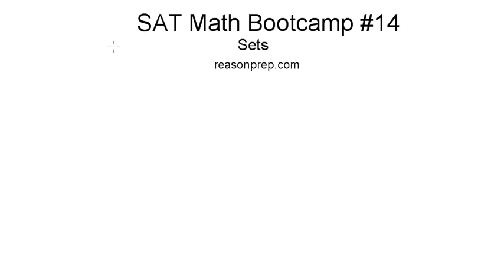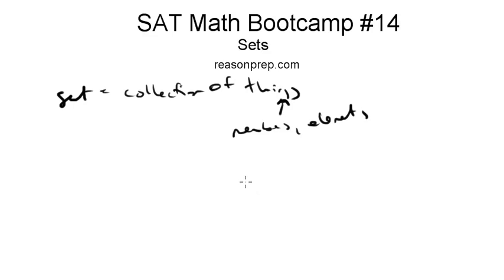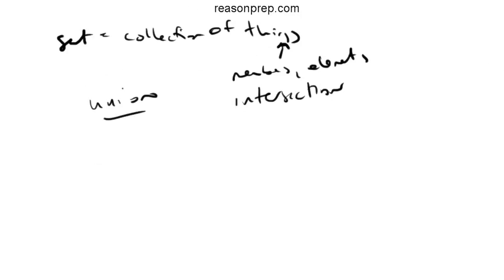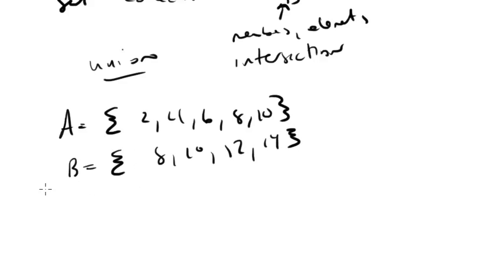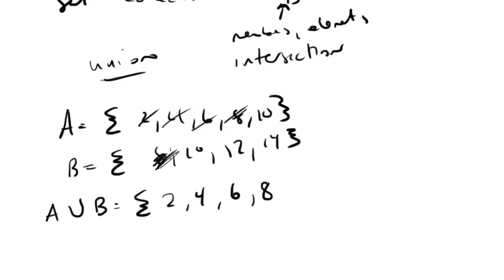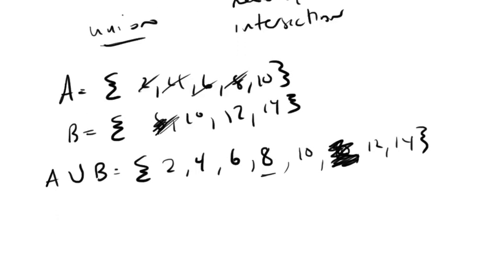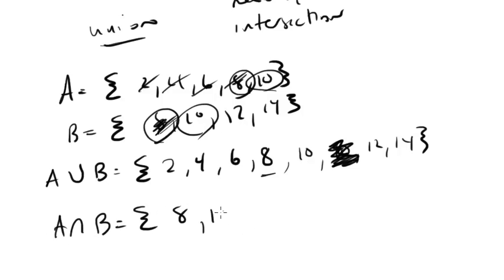*OLD* Sets, SAT Math Bootcamp #14